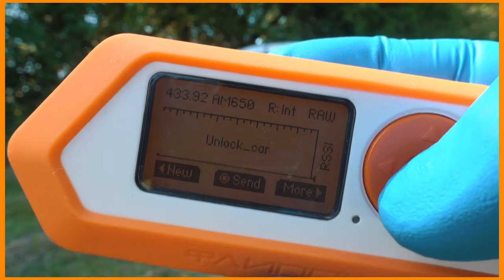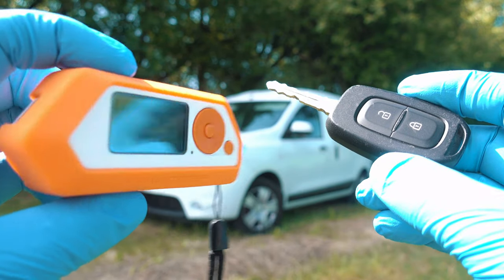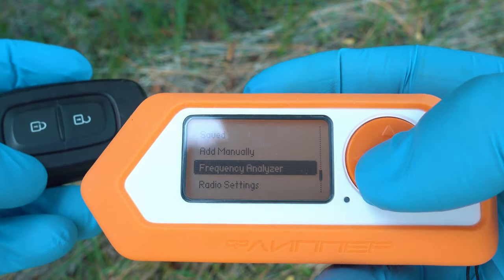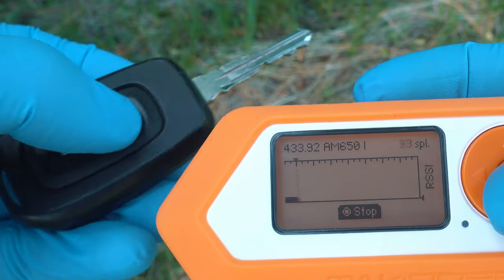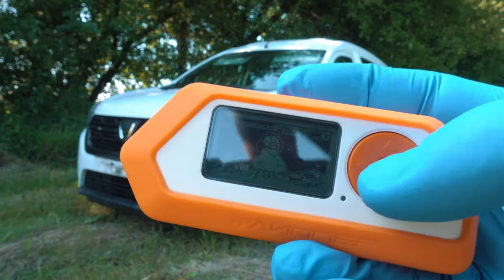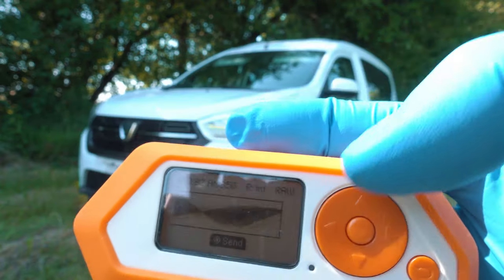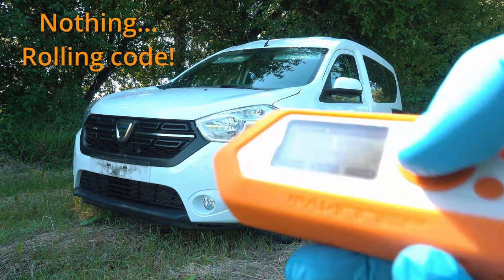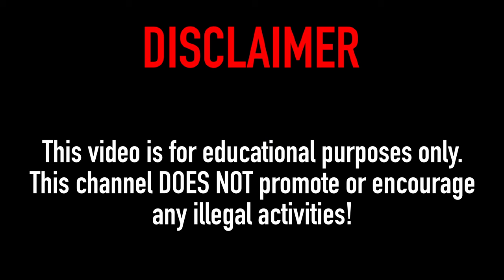Flipper Zero Car Key Signal - Unlock Car Key FOB Hack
Unlock Car with Flipper Zero-Nothing special required to capture and replay car key FOB code

TIMECODES:
0:00 - Intro
0:19 - Flipper Zero Car Unlock reading code
1:08 - Flipper Zero Car Unlock saving codes
1:50 - Flipper Zero Car Unlock code replay
2:00 - Flipper Zero Car Lock code replay
2:35 - watchout
2:48 - Outro

Flipper zero:

Silicone case for Flipper zero:

Devboard for Flipper zero:

Screen protector Flipper zero:

flipper zero
flipper
flipperzero
hack
hacking
rfid
nfc
bluetooth
infrared
radio
gpio

BTC :
19PJUJFmuDWYdW321mGn9qLUXaH5dnWPbj

ETH:
0xf2dcd9ad4ce2939ce2323e469c097008cbbd4ec3

ZEC:
t1WgUTwKYaQj4g2Rojsik4fqqmrUfpa8mcK